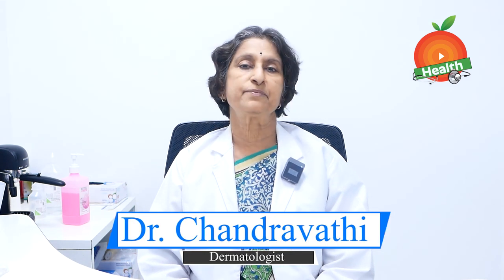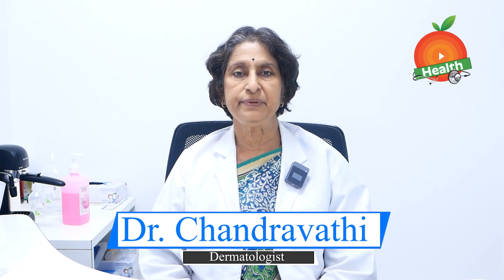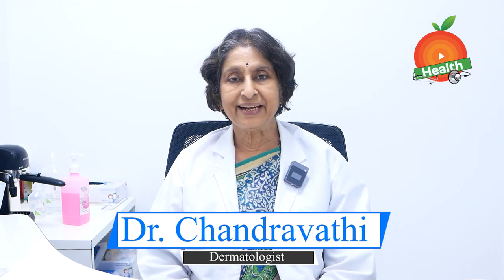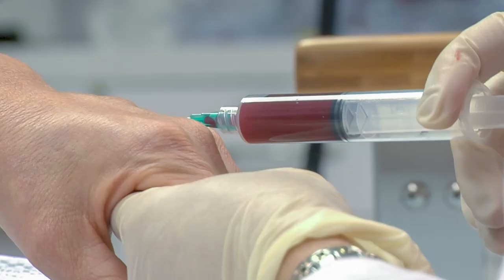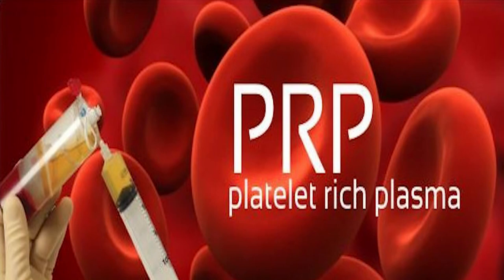What Is Platelet Rich Plasma ? | PRP Treatment | Dr Chandravathi | Orange Health